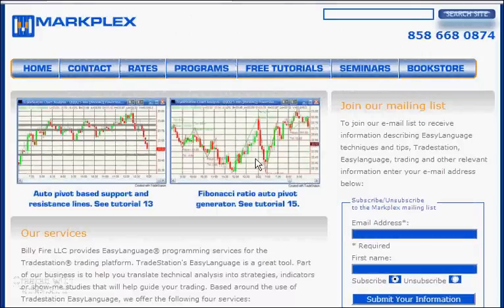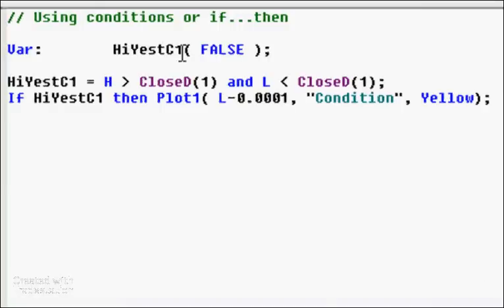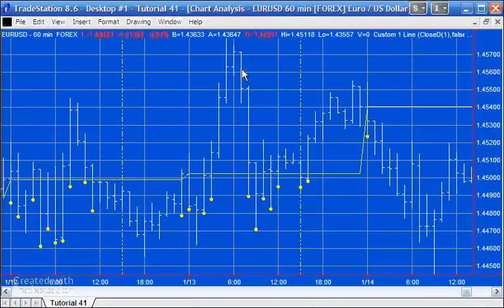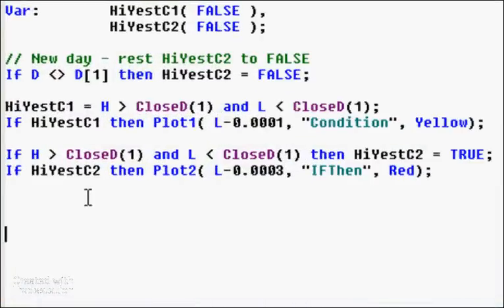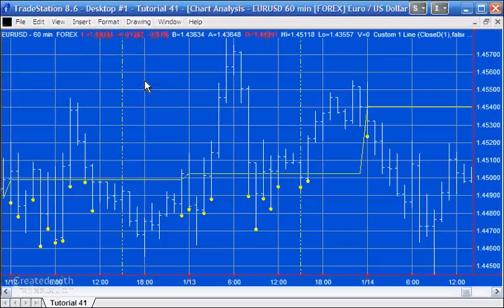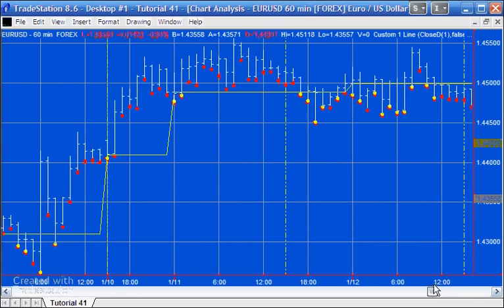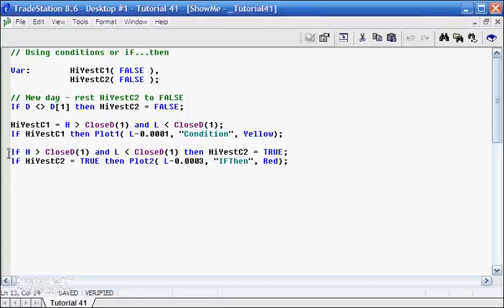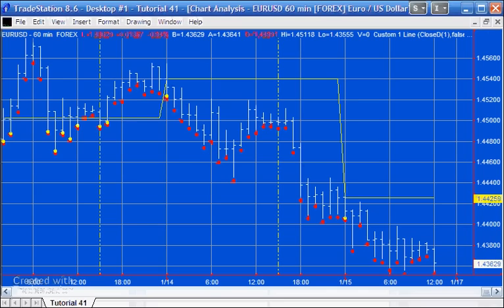Tutorial 41 | When to set a condition outside of an If...Then statement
This is a beginner level tutorial designed to demonstrate when you might decide to set a condition outside of an If...then statement and when you would want to set a condition within an If..Then statement.
To be informed as to when I create new tutorials or release new programs, please go